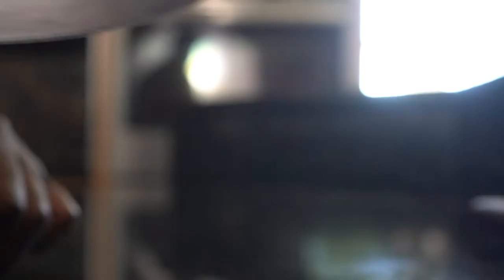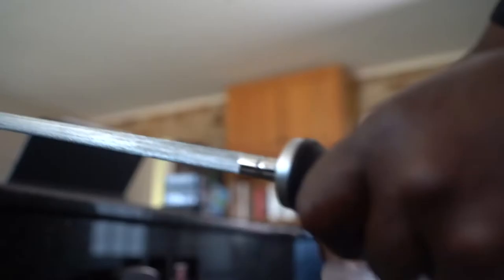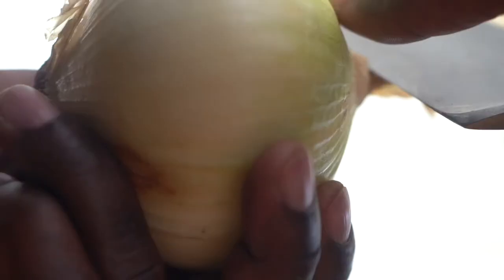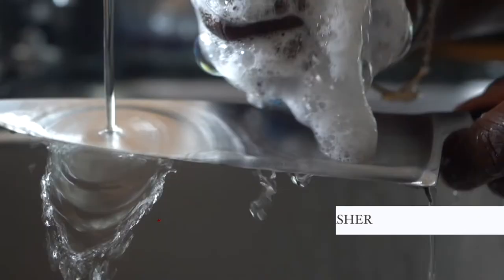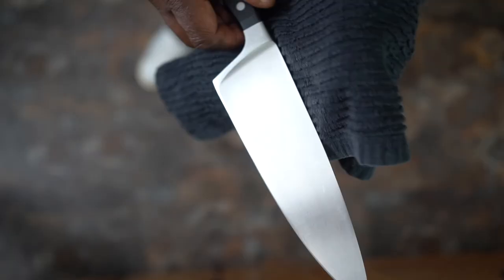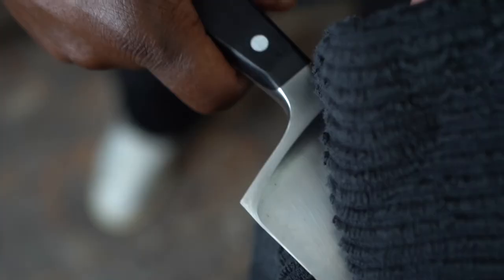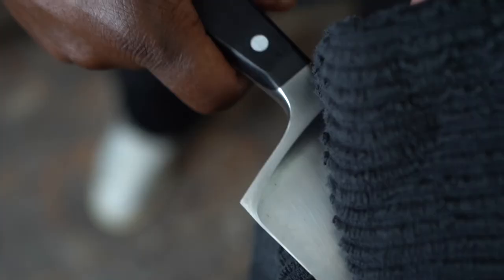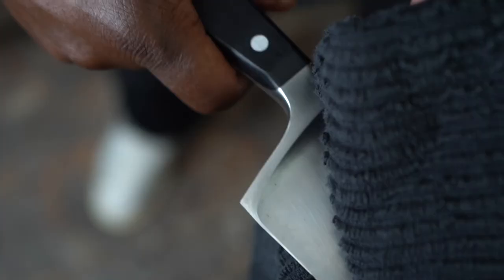The #1 Tool in the Kitchen | Chef's Knife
Cooking shouldn't be hard and I’m here to help you become more confident in the kitchen one tip at a time. Using recipes, tricks and shortcuts my goal is to inspire you to do more with food. Food should be experienced even your dinner tonight, take a moment to slow down and enjoy the process, let me guide you.

The #1 tool in the kitchen is hands down the Chef’s Knife. Know what you're looking for in a quality knife, keep it sharp, keep it clean and learn your techniques (knife skills video coming soon - I got you!)

For now, jump over to my blog for more in depth detail of what to look for in buying a knife!

Produced by Onmarc Media & Kausay Method
Videography by Jared Simpson
Editing and Sound by Marcus Anthony Davis & Jared Simpson
Writing and Original Content by Marcus Anthony Davis